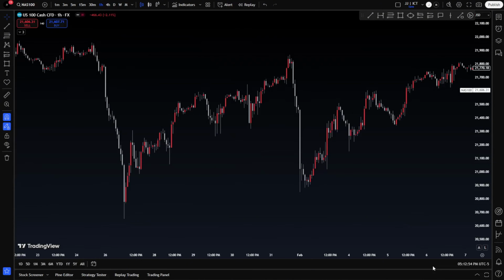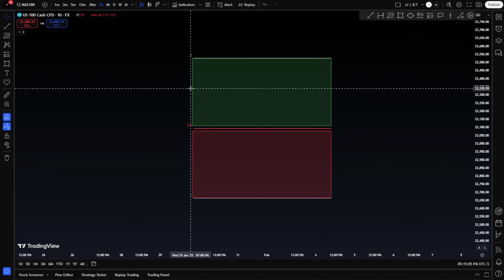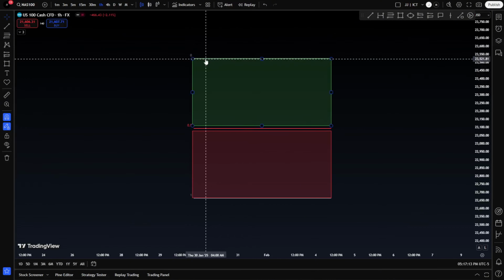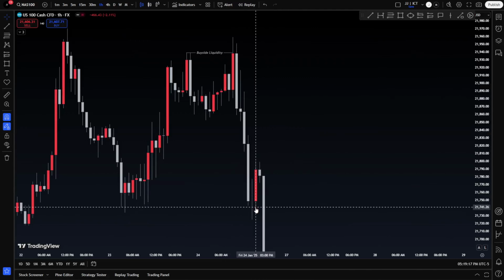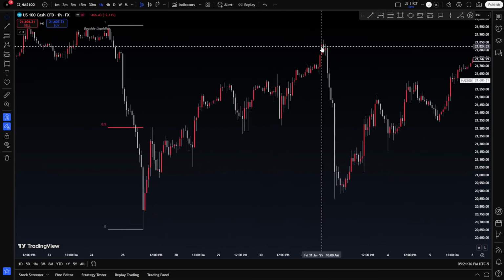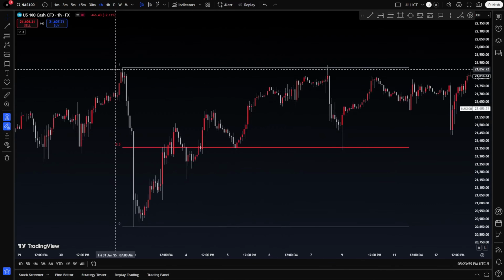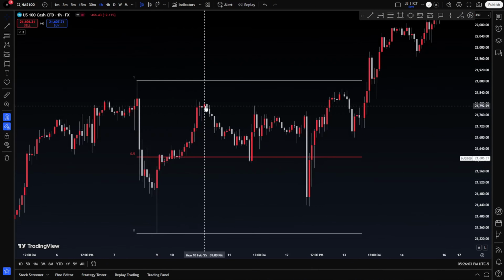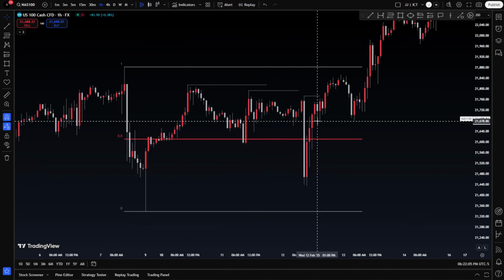ICT - Premium & Discount 💰